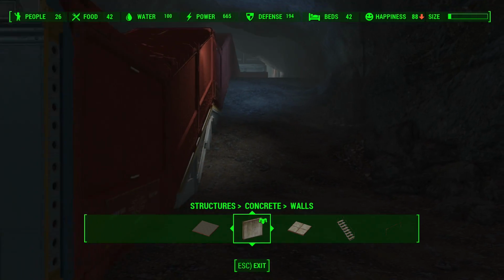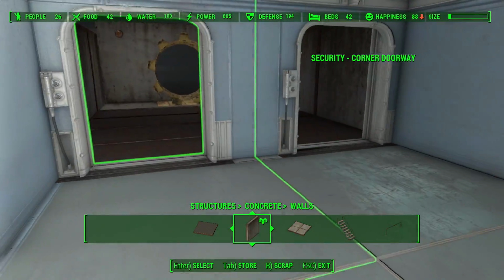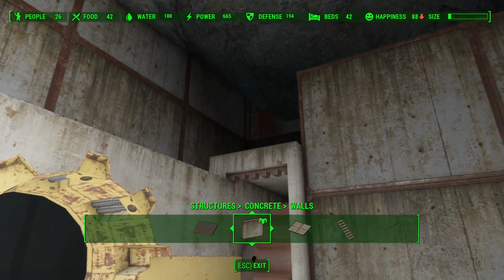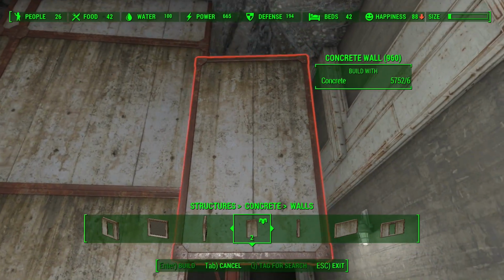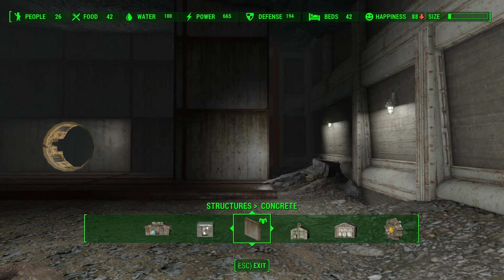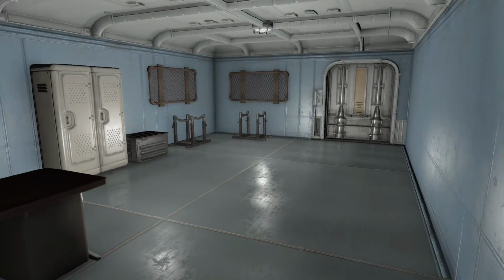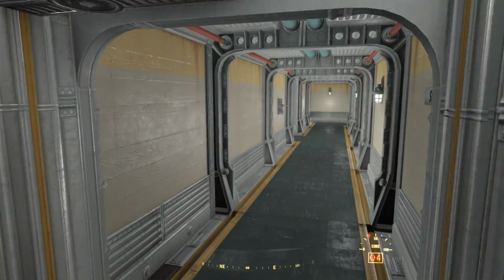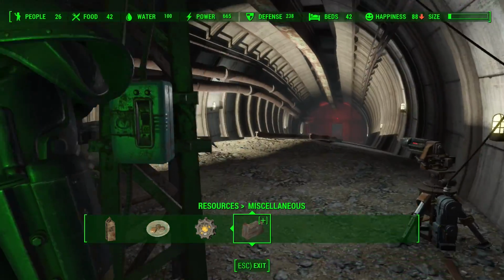FALLOUT 4 (Vault-Tec Workshop) #34 : What is that idiot overseer doing now?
My blind let's play of Fallout 4 Vault-Tec Workshop DLC (Survival Difficulty).

The song in the intro & outro is The Wanderer by Dion.